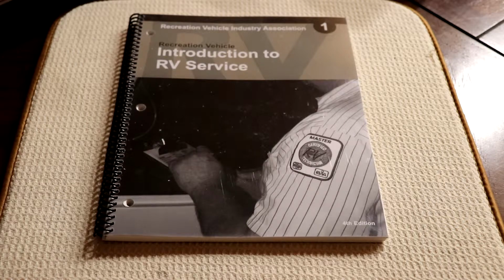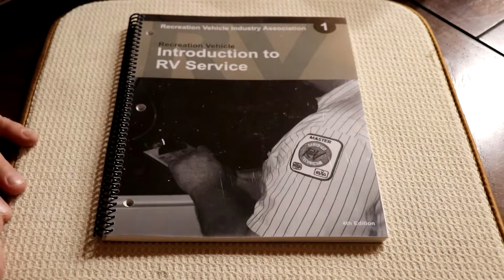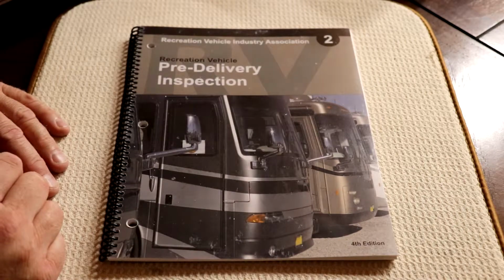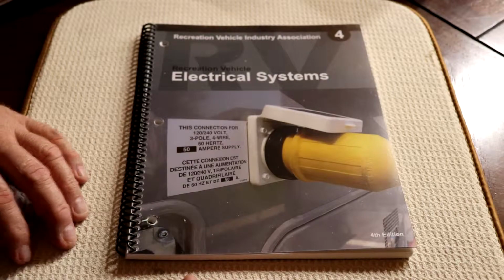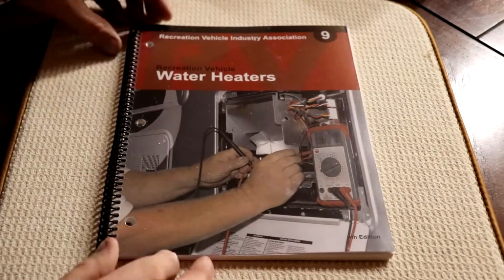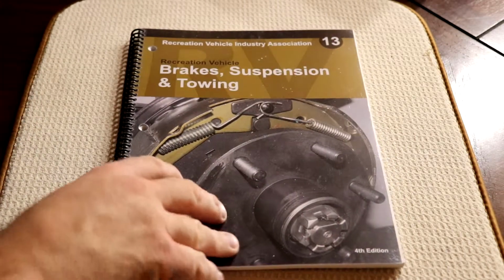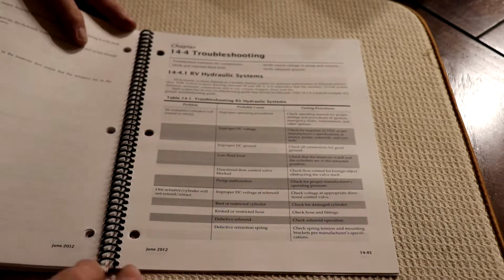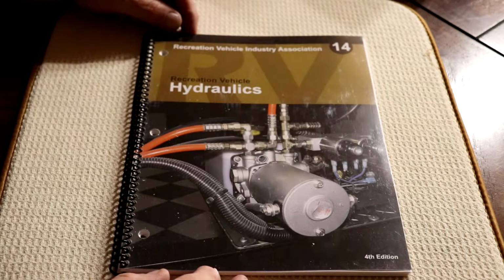My RV Level One Certified Technician training manuals.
Find Your Kalm
When I realized I was buying a Fifth wheel. I knew there was going to be a lot of things I did not know. What a better way to learn, than to become an RV technician. I did my research and found a learning course. The fourteen books will help me understand the many different systems. When I am done with the course I will be able to test for my Level One certification. When you spend this much on a new RV why not learn as much as you can. How to take care of it yourself. Thank you. I hope you enjoy. I hope this also helps you Find Your Kalm.